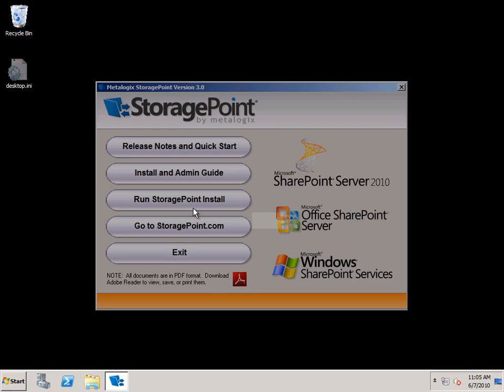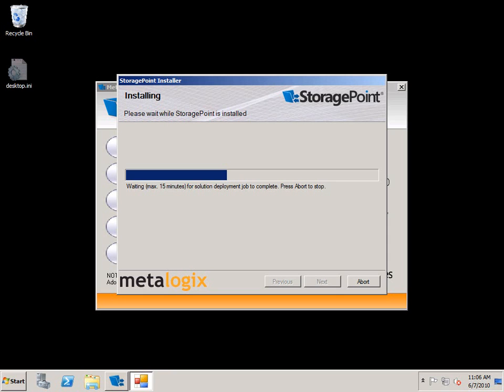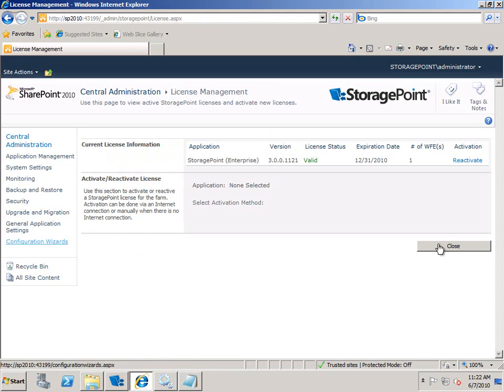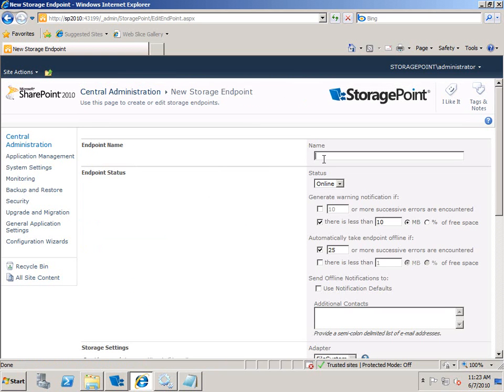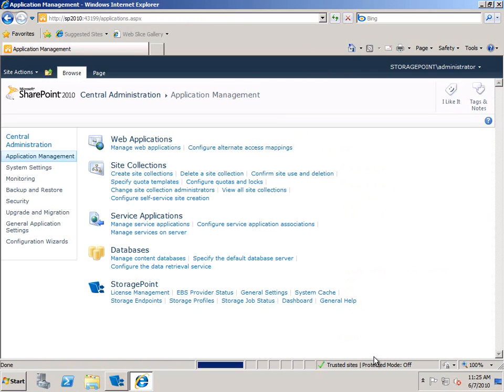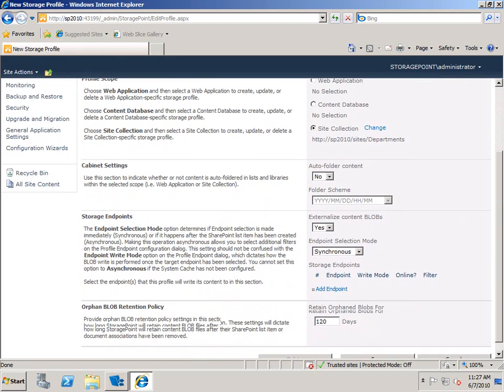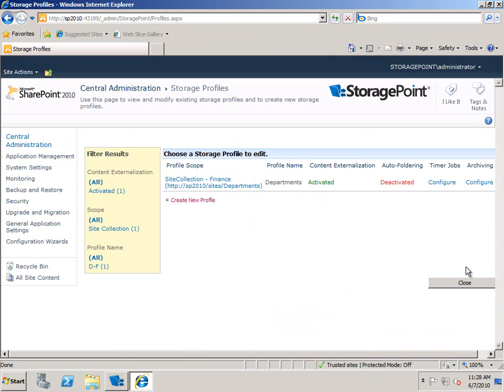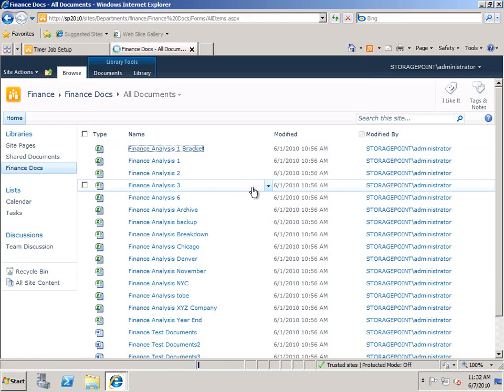StoragePoint Version 3 Installation and Configuration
This video will walk you through the installation and configuration of StoragePoint version 3.